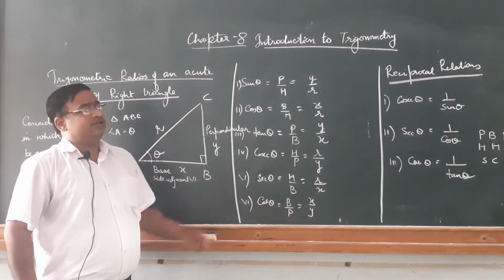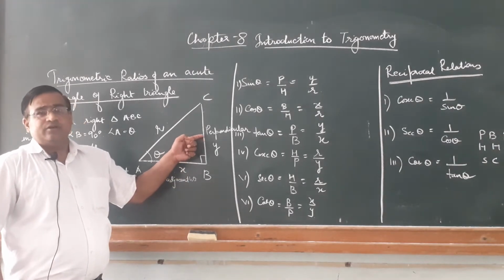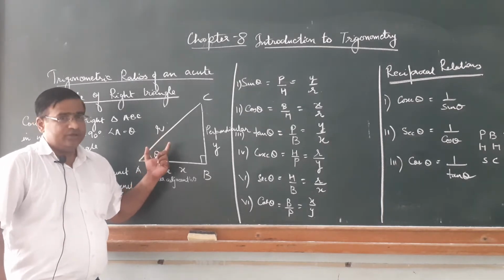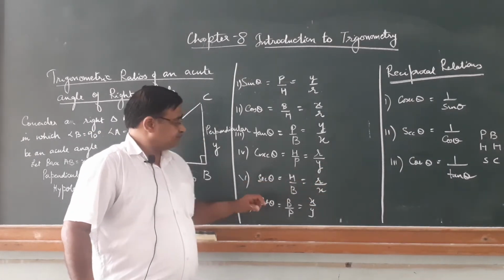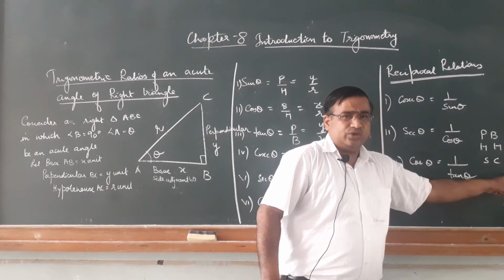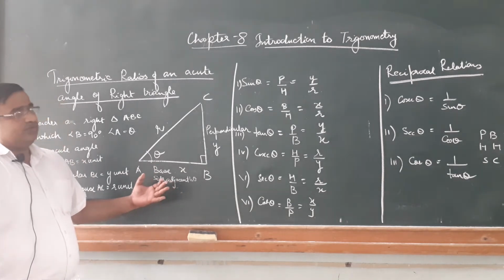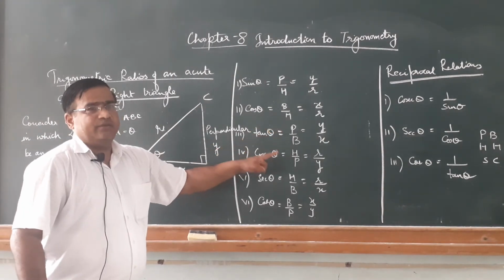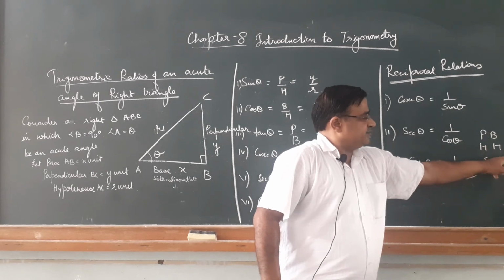Class - 10| Ncert Book | Ch-8 |Introduction of Trigonometry | By - Mr. Rahul Goel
Trigonometric Ratios Of An Acute Angle Of A Right Triangle...
By - Maths Teacher Mr. Rahul Goel